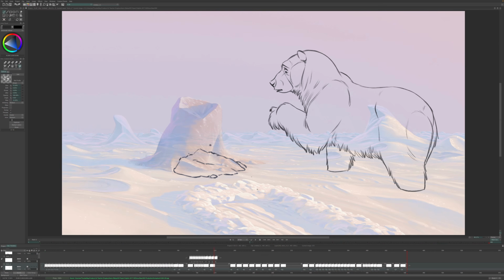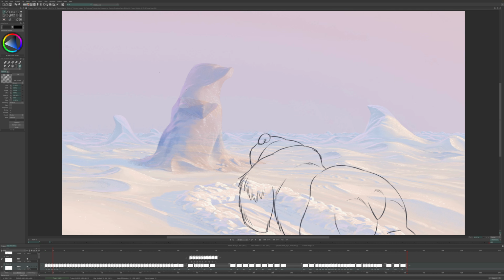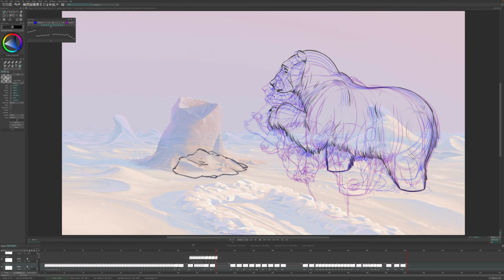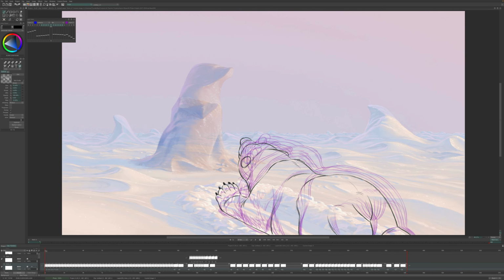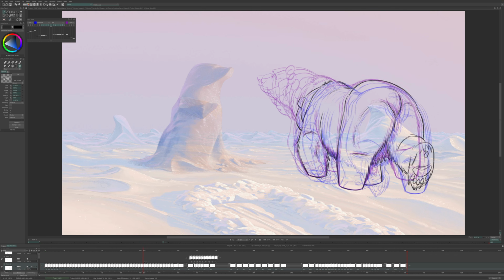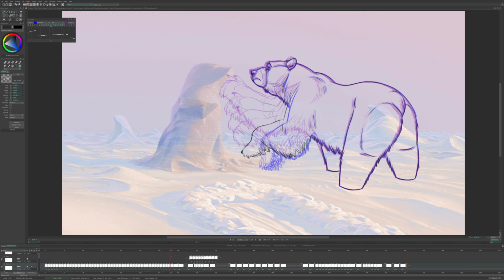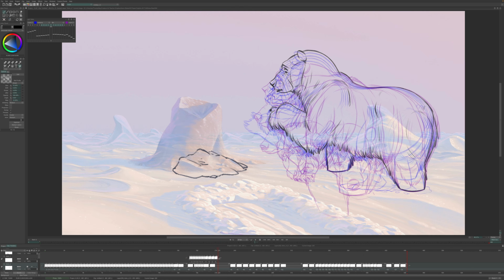Animating with Arcs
In this short video I talk about the importance of remembering to add arcs in your animation to create a more fluid, naturalistic look.